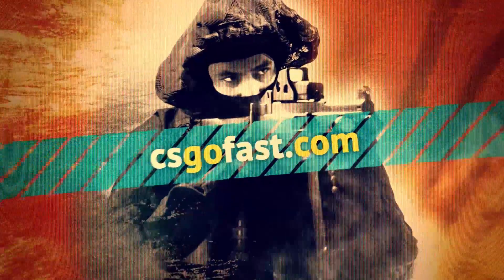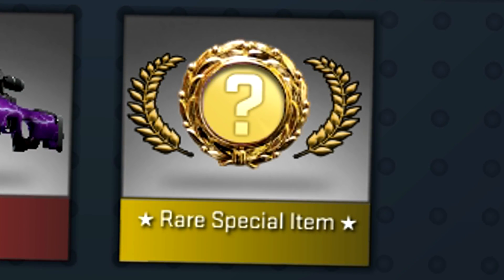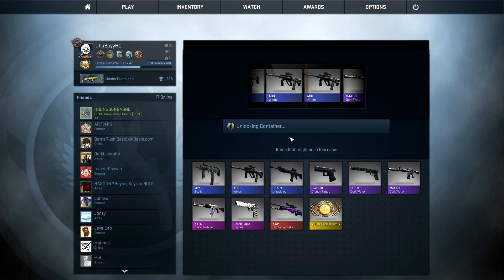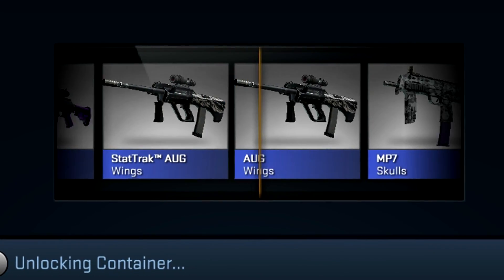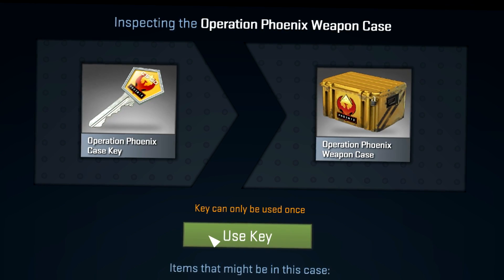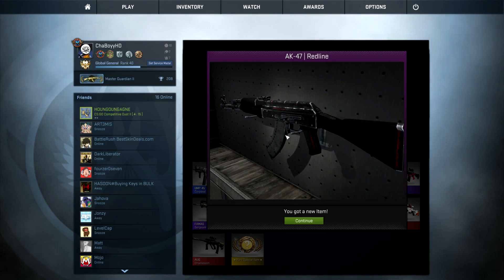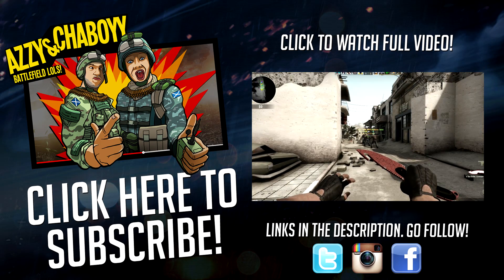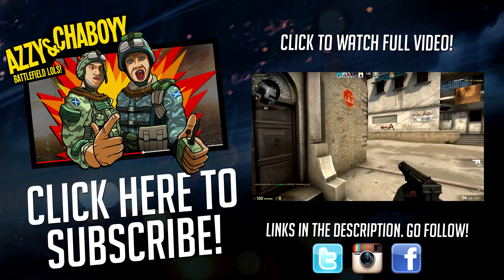MOST EXPENSIVE CASES! - CS GO Case Opening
Like the video if you enjoyed. Thanks for the support :]